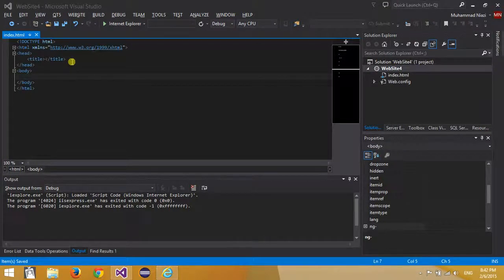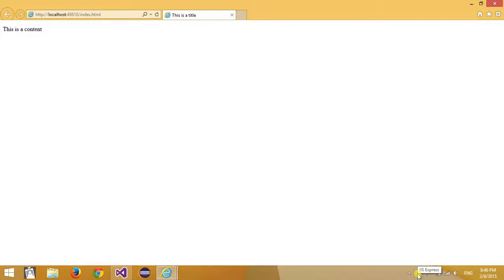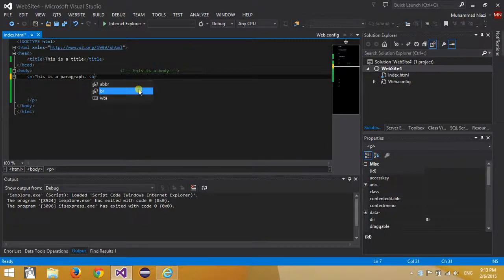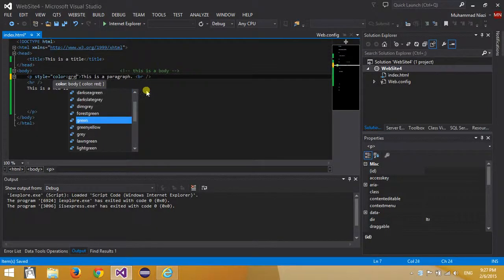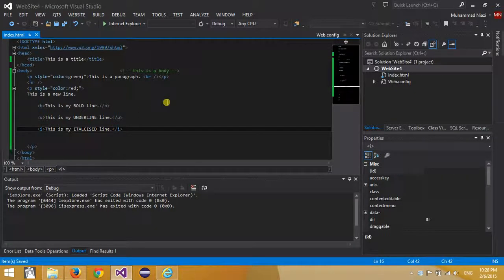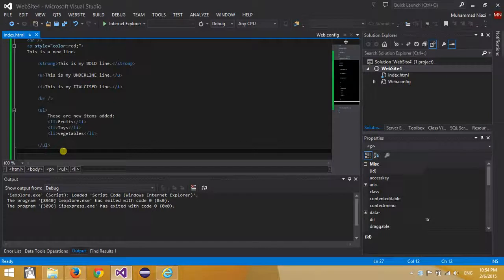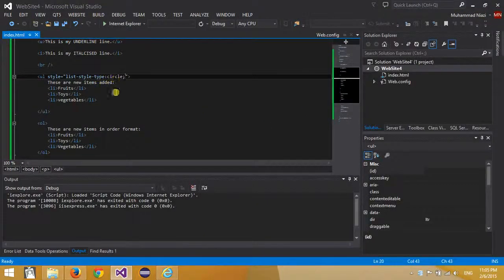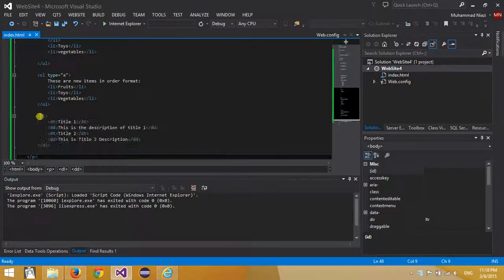Introduction to HTML - Part 2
This video explains:
* Further tags in HTML
* Listing
* Types of listing
* Nested Listing